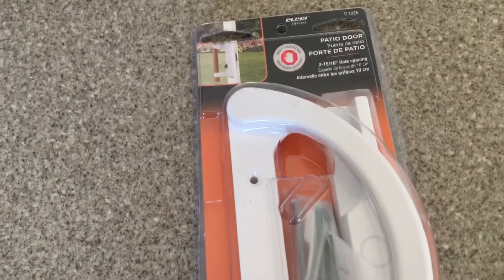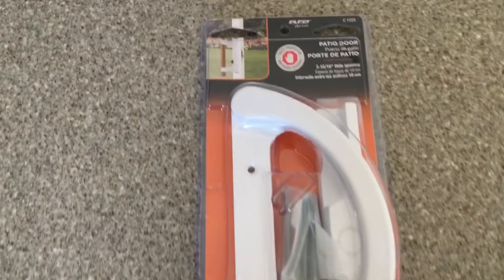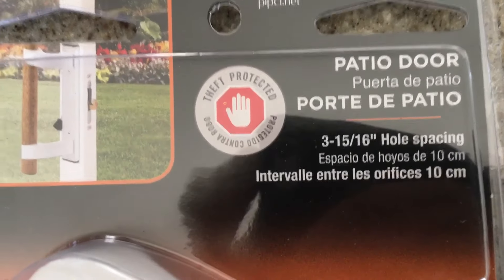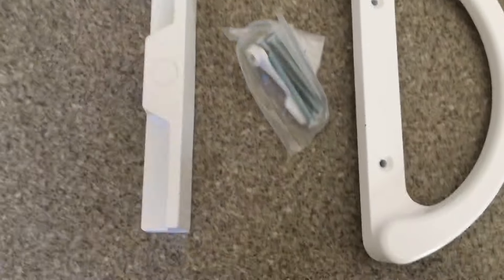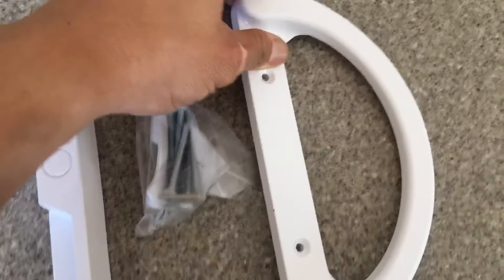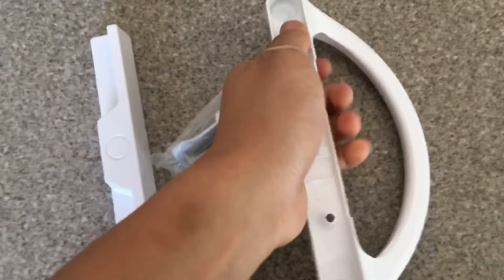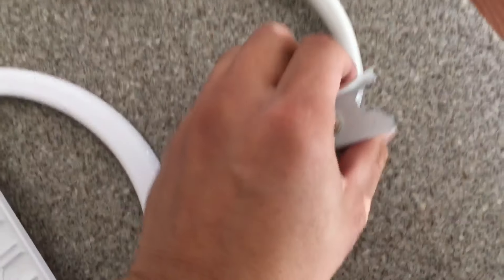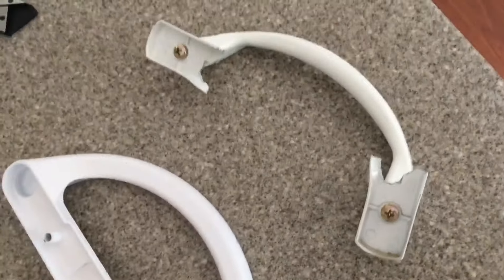REVIEW: Prime-Line C 1225 Sliding Door Mortise Style Handle --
Bought this off of amazon!! I can’t believe how good this was. I was in dire need to fix my patio slider door and found this. I measured mine and chose this one because of the number of reviews and stars. Amazon did not disappoint on this one. The quality is above my expectation and holds up well. The price point was on the high side of what I needed but understandable :) this handle looked and felt good. Fit perfectly! Installation was easy, unscrewed old one, screwed in new one.
Pros: quality, design
Cons: price is on the higher side of what I needed
Stars: 4.5